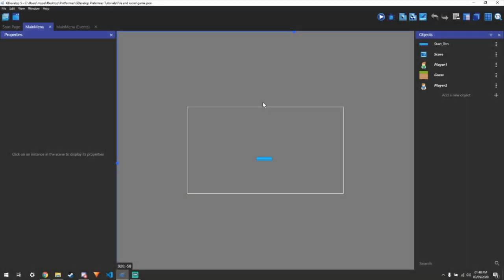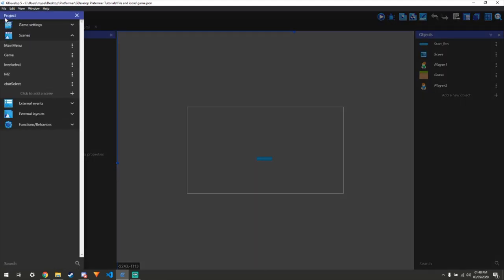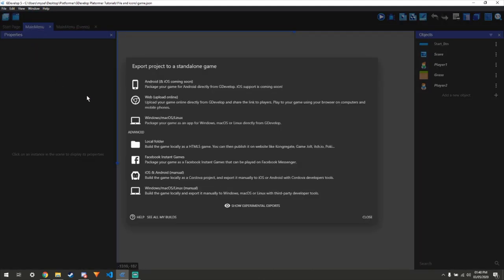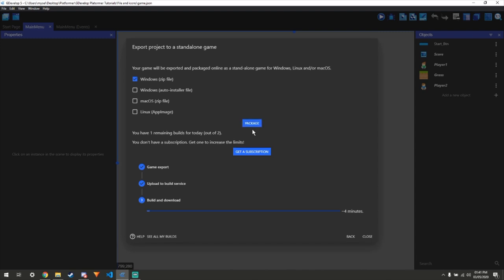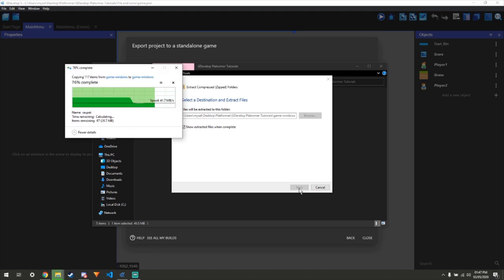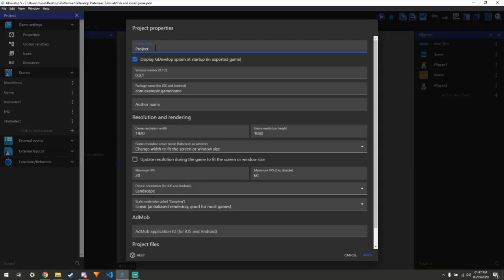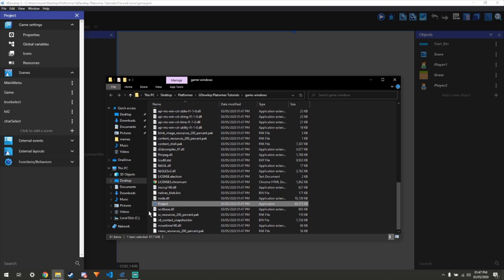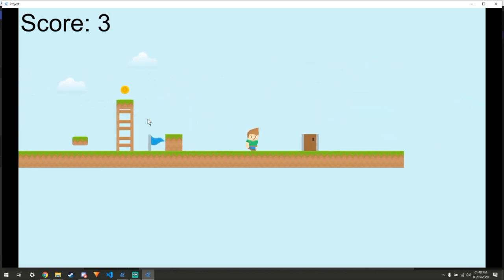GDevelop 5 Platformer Tutorial #12 | Exporting to PC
Export to Windows, Mac and Linux!
(I won't make an Android tutorial)